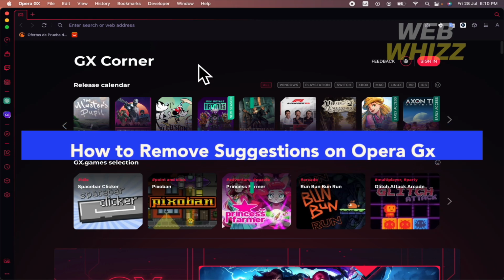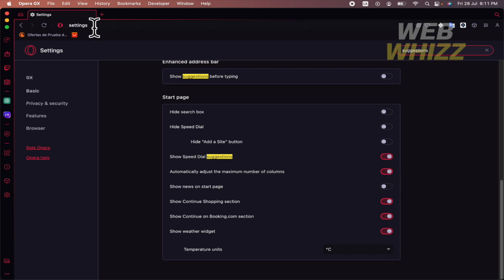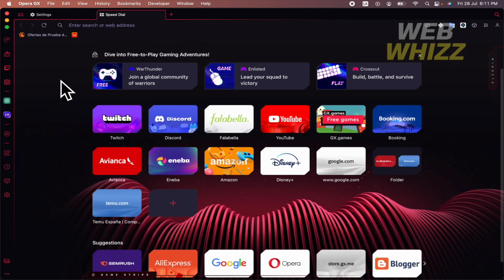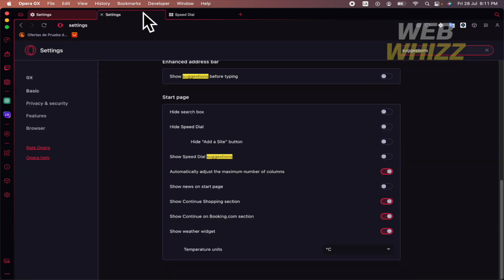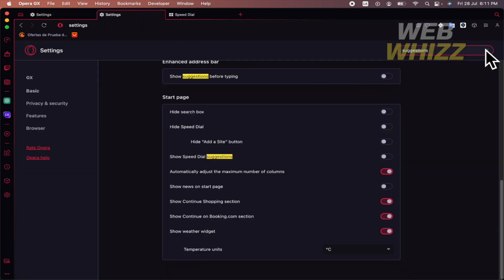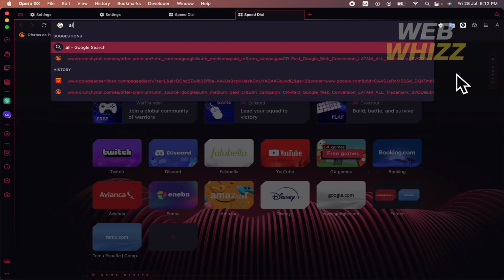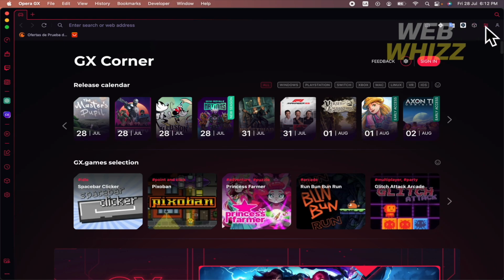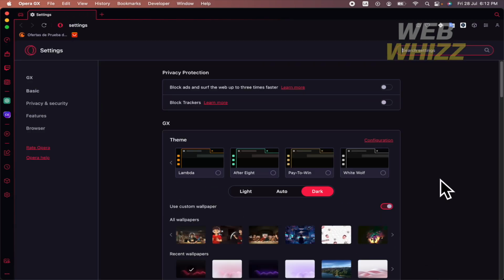How to Remove Suggestions on Opera GX (EASY)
How to Remove Suggestions on Opera Gx / delete suggestions on opera gx